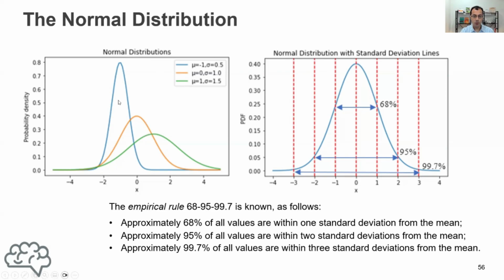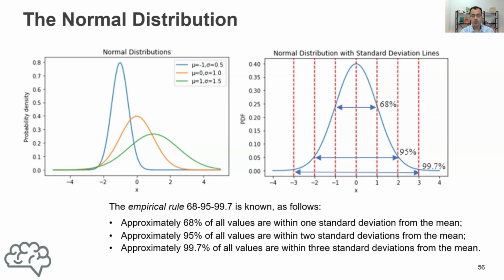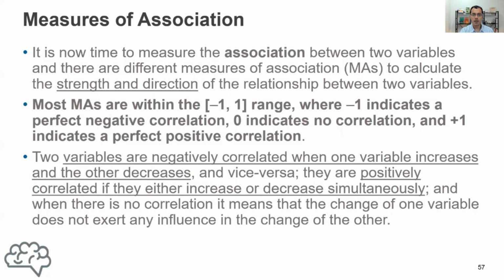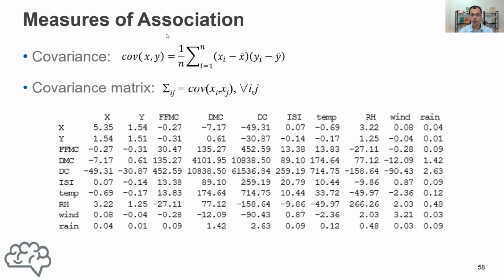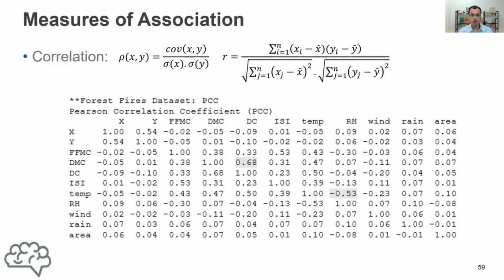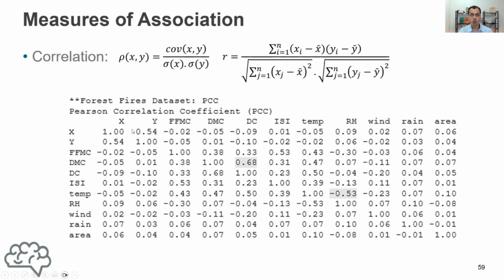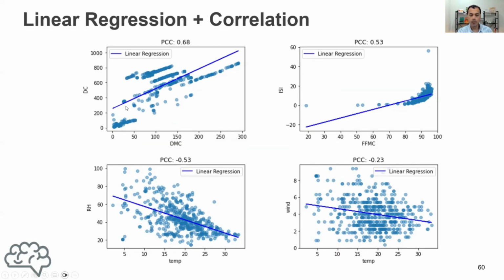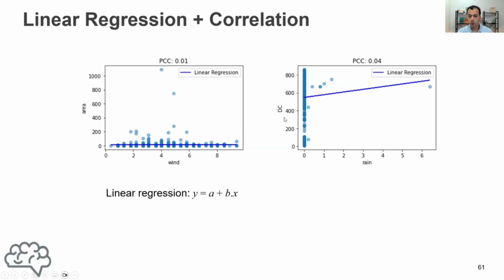DDA: Class #7 - Normal Distribution, Association Measures and Linear Regression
Complete Course: Descriptive Data Analysis.
Class #7 - Normal Distribution, Association Measures and Linear Regression.

In the second class for our course about Descriptive Data Analysis, we will talk about frequency distribution and contingency tables.
To exemplify we're using the "Forest Fires" dataset, also available on Kaggle Repository's

Credits:
Audio and video editing: Rita Xavier.

This video is part of the "Descriptive Data Analysis" course, intellectual property of Leandro de Castro.